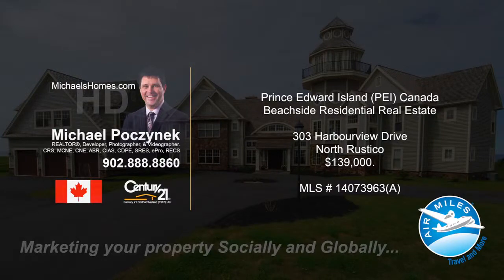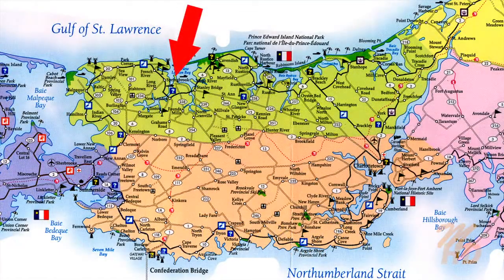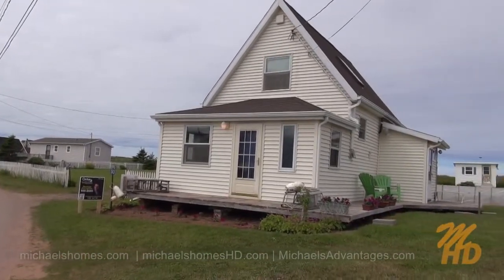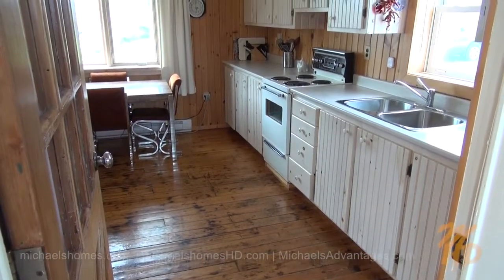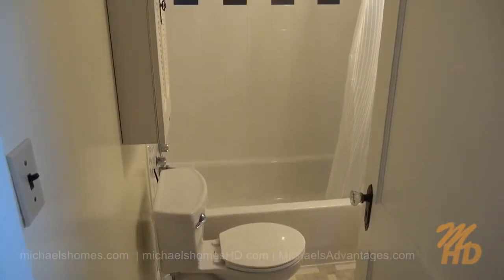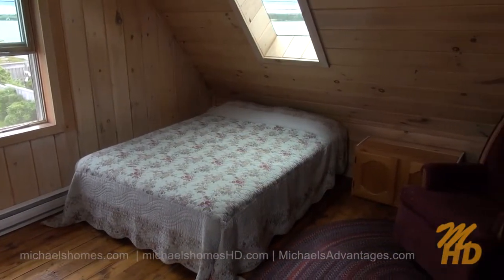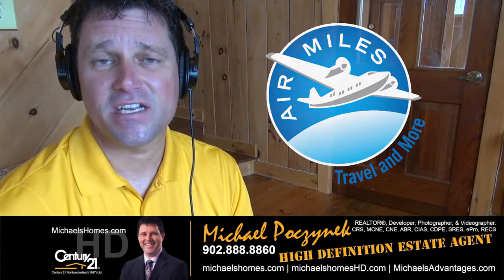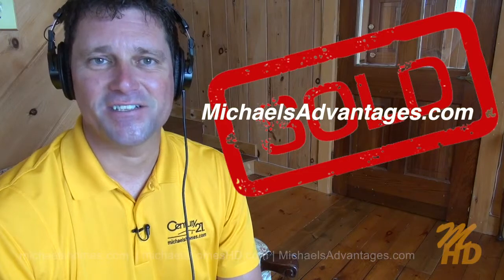Кипр Май 2013 [Отдых На Кипре В Мае]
Отдых зимой на Кипре Отдых на Кипре цены Сеть Агентств Горящих Путевок Отдых Кипр отзывы туристов Кипр отдых с детьми отели отдых на кипре с детьми Города Кипра для отдыха Отдых на Кипре 2014 Отдых на Кипре отзывы отдых на кипре отзывы горящие туры недорого Video Blog (Industry) отдых на кипре цены отдых на кипре фото Отдых на Кипре распродажа туров путевки и туры отдых на крите BamBarBia.TV путешествия бамбарбия BBB.TV туризм